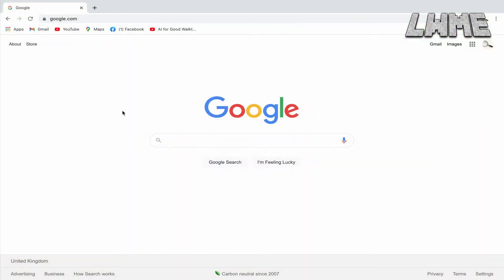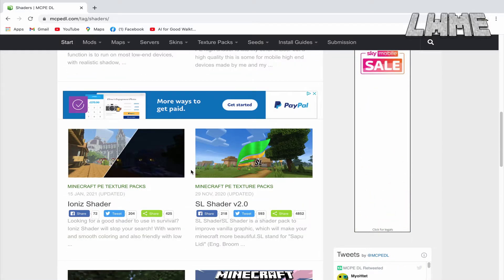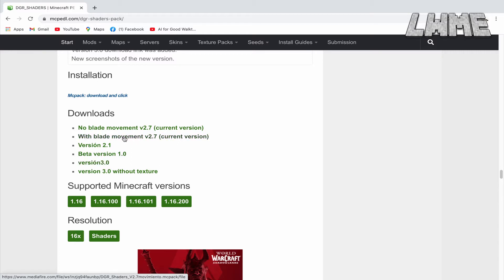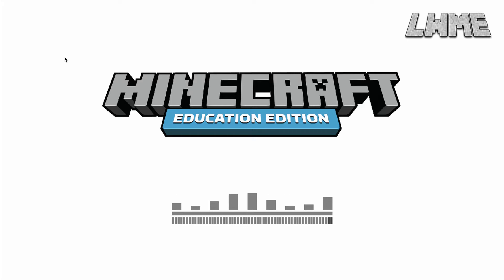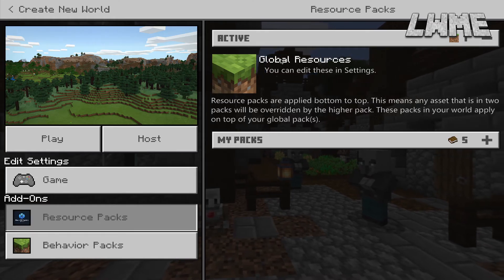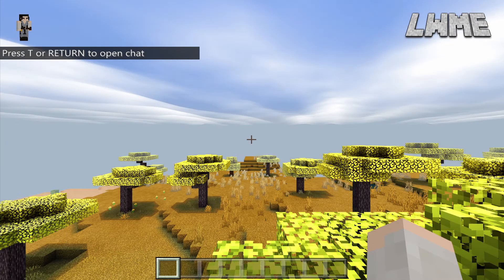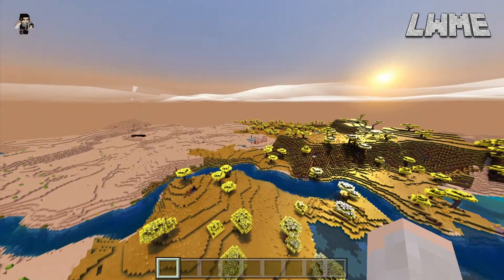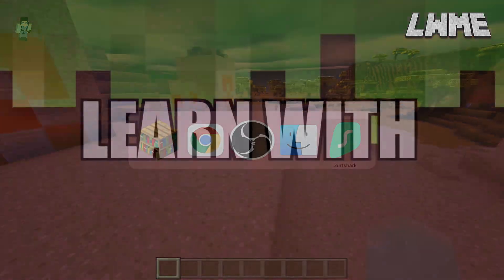How to Install Shaders 2021 - MINECRAFT EDUCATION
Please check out the lastest version of this video updated to work with 1.17 minecraft education edition

Want to know how to get shaders for Minecraft Education Edition?
In todays tutorial we look at how to download and install Shaders in import them to Minecraft Education Edition.
You will find that most shaders/textures and mods that work in bedrock will also work fine in education edition.
This doesn't require optifine and most shaders can be downloaded and installed with one click.
I will demonstrate the best shader I found at the end of the video.